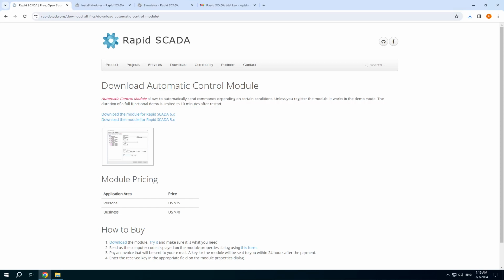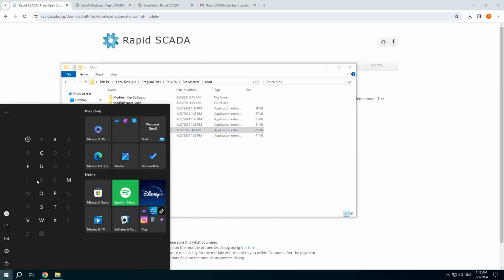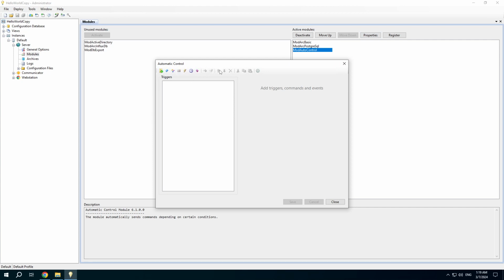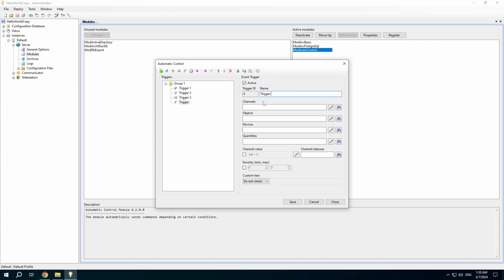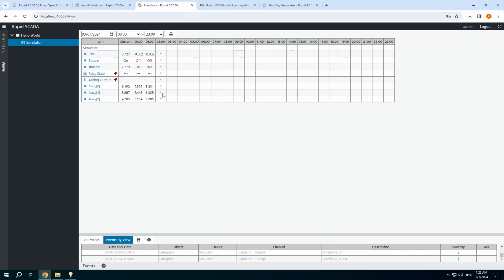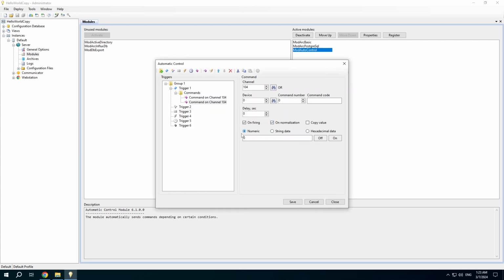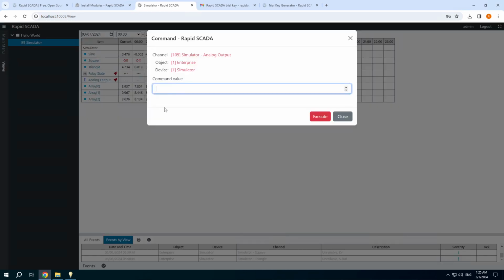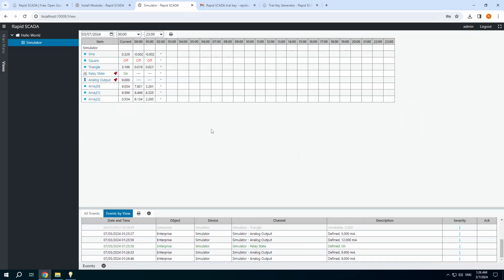Rapid SCADA 6. Lesson 18. Automatic Control Module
Shows the installation process and basic configuration of Automatic Control Module.